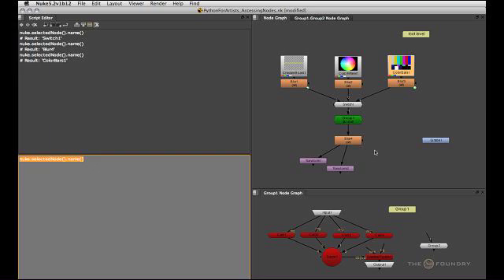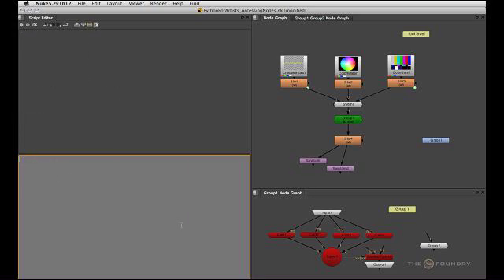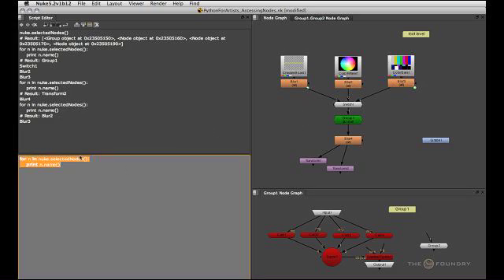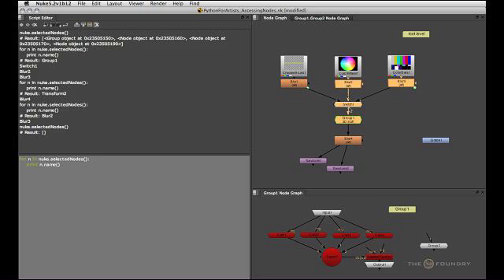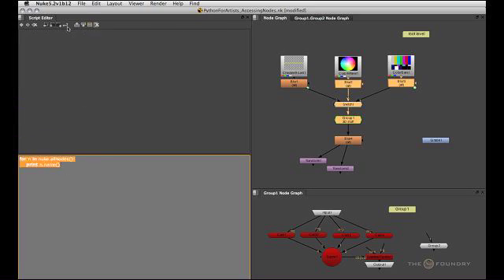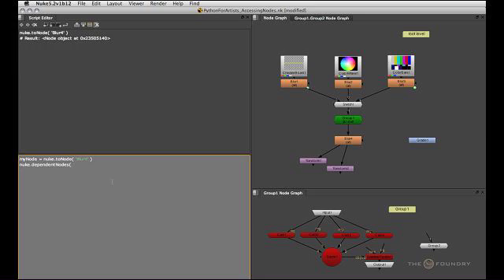Nuke | Python For Artists, Accessing Nodes (Part 1)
Frank Rueter explains how to access nodes with python.